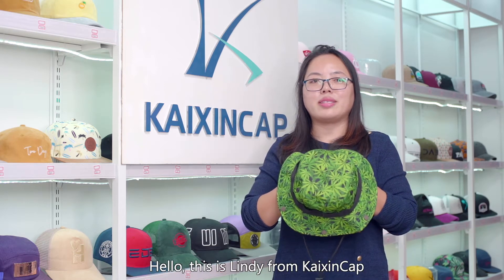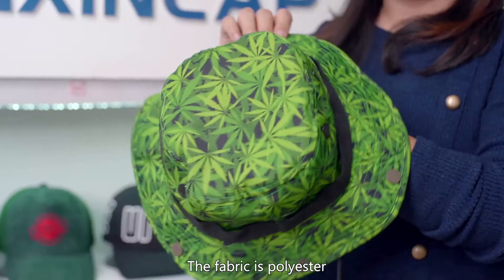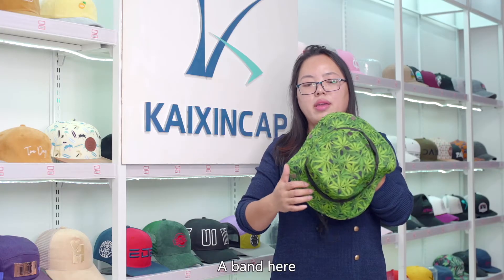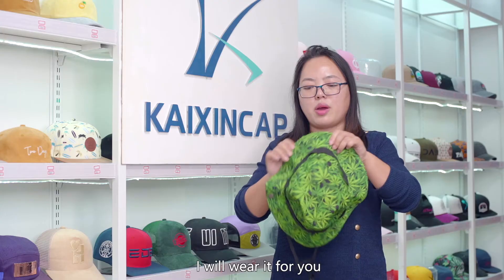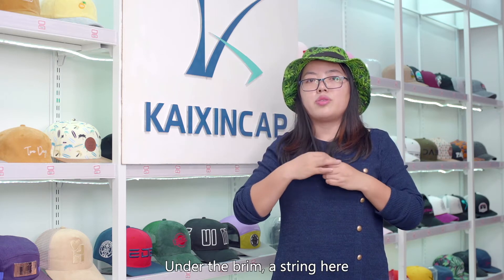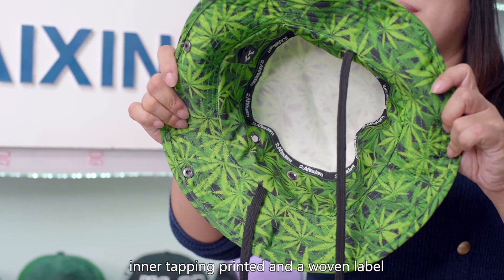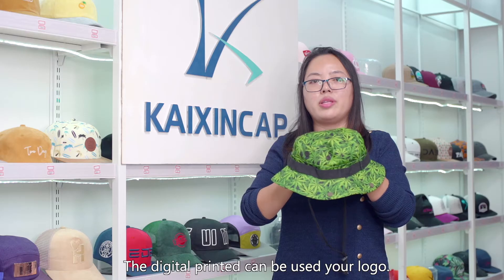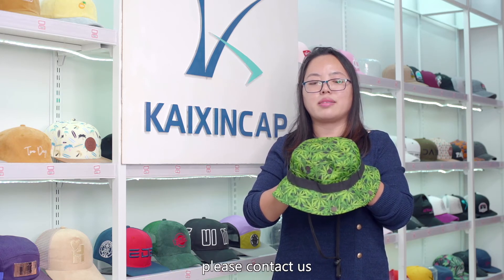Fashion Bucket Hats with String